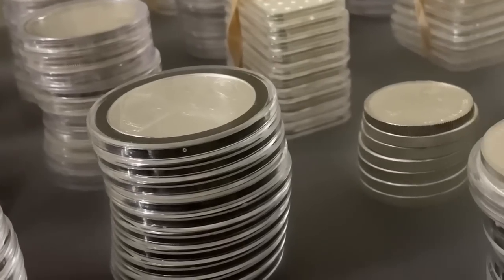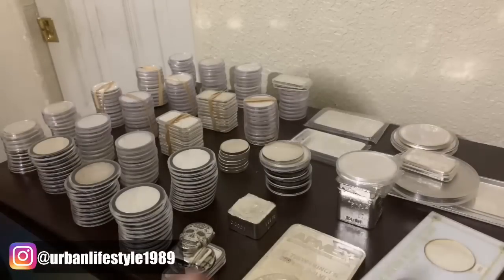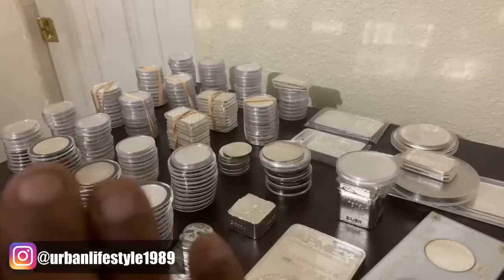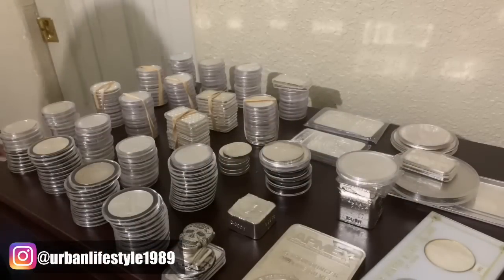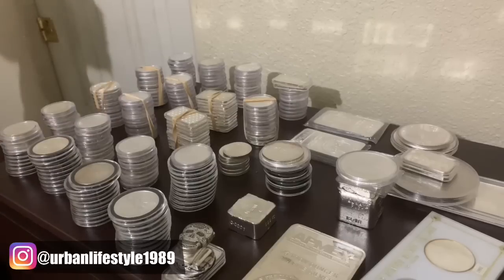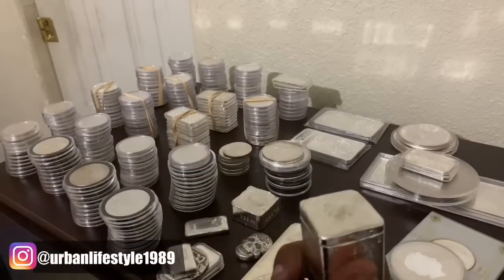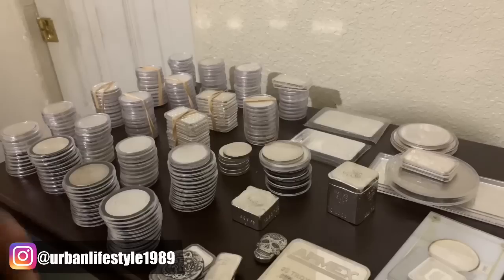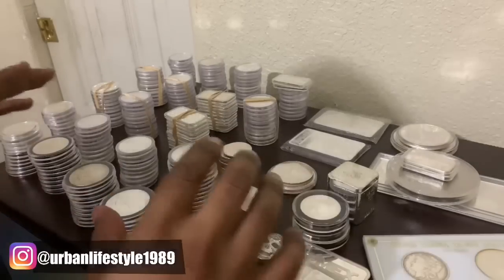Silver city “my 2 years silver bullion stack”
I have been stacking silver coins bars for two year now and today I will show my full silver stack. All my silver for the past 2 years is been A wonderful journey buying silver prices going up and prices going down it’s been a fun journey buying silver for protection against inflation insurance purposes and other reasons hopefully you guys enjoyed this video from urban lifestyle. and hope you like my 2 years of silver stacking

Here are some ways to store your silver coins in bars
100 pieces 40 mm coin holders

Air-Tite 1 Coin Holder for ASE

Air-Tite Bar Direct Fit Capsules for 1oz Silver Bar

silver capsule 5 oz America the beautiful capsule

___________More videos from urban Lifestyle__________